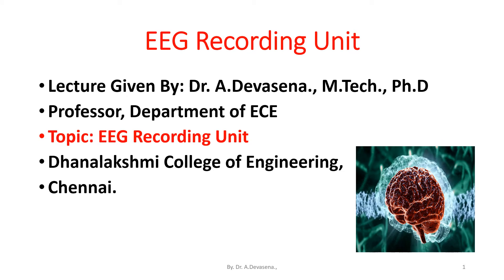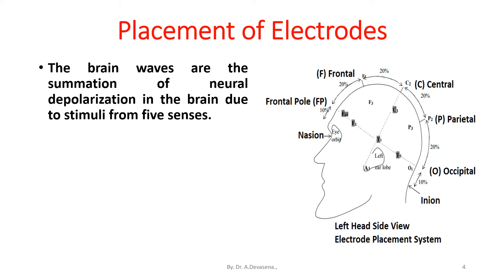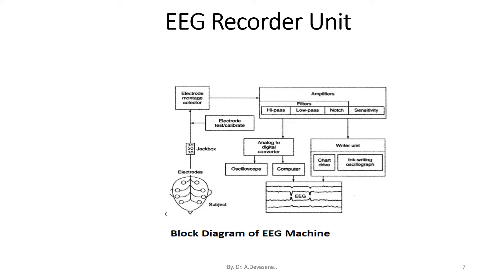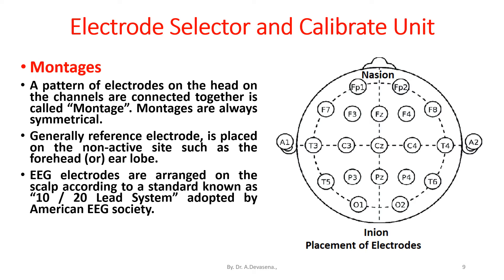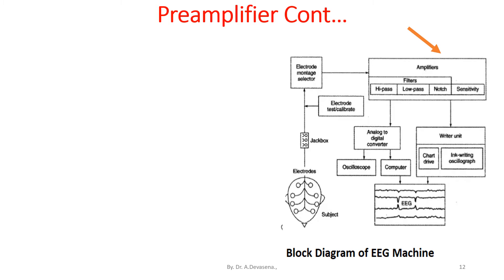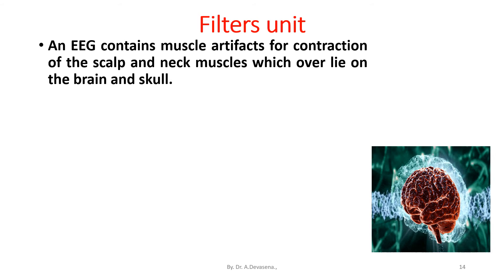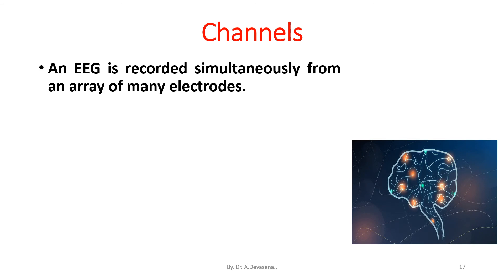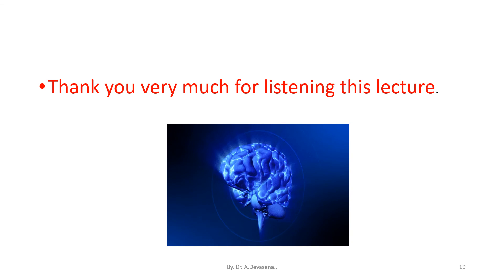EEG Recording Unit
EEG is an instrument used for recording the electrical activity of the brain by suitably placing surface electrodes on the scalp.
The biological name of brain is       “ Encephalon”
By means of electrodes to the skull of the patient, the brain waves can be picked up and recorded.
On the surface of the brain, the voltage is about 10 mV.
Due to the propagation through skull bone, they are attenuated from 1 to 100 μV which are picked by EEG electrodes.
The frequency range from 0.5 to 3000Hz and the resistance range from few 1000 ohms to nearly 100 ohms depending on the electrode used.
The brain waves are the summation of neural depolarization in the brain due to stimuli from five senses.
They are Frontal, parietal, temporal, Frontal pole and occipital lobes of the brain.
When the potential vary with respect to position of the electrode on the surface of the skull, the electrodes are placed.
Several types of electrodes can be used to record EEG.
These include peel and stick electrodes, silver plated electrodes and needle electrodes.
EEG electrodes are smaller in size than EEG electrodes.
It placed separately to the scalp (or) mounted in special bands, patient can wear that.
In either cases, electrode jelly or paste is used to improve the electrical contact.